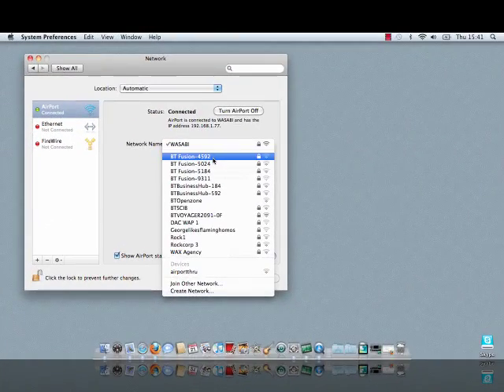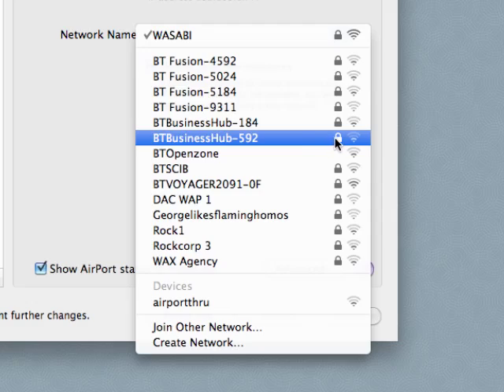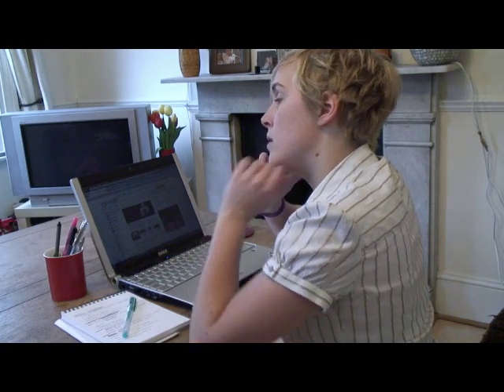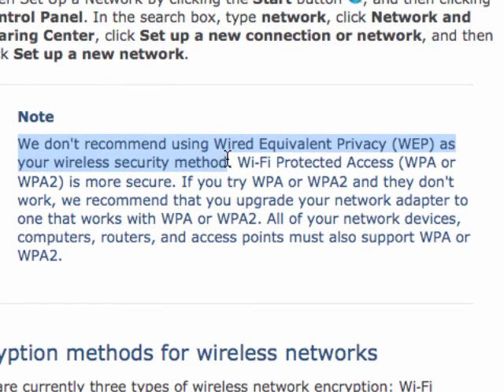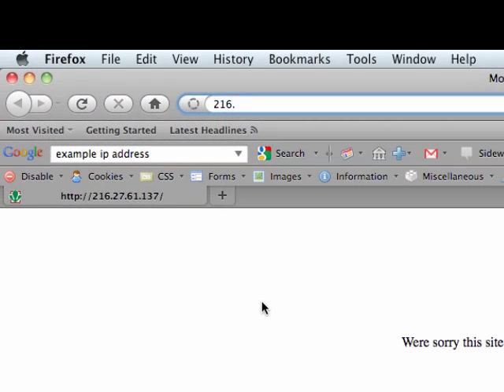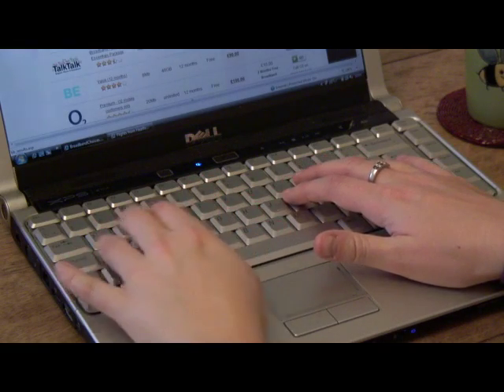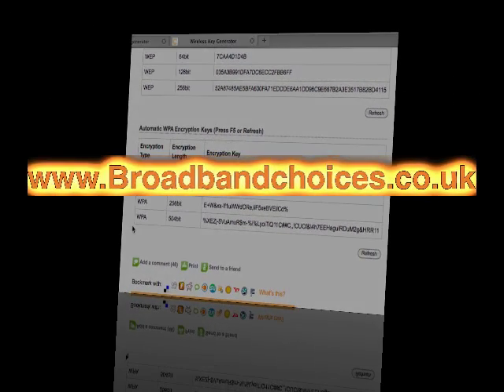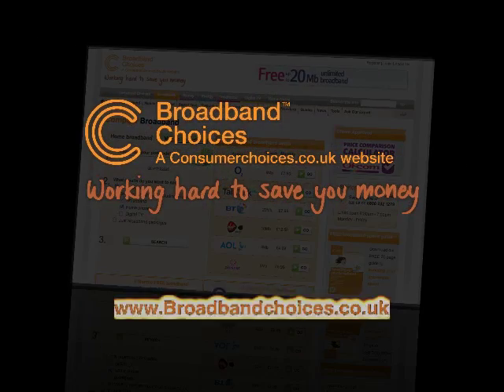How to secure your wireless router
Broadbandchoices.co.uk gives you expert advice on how to secure your wireless internet connection quick and simple.